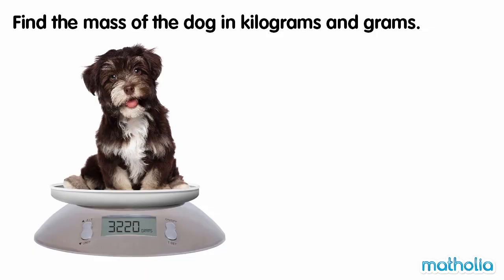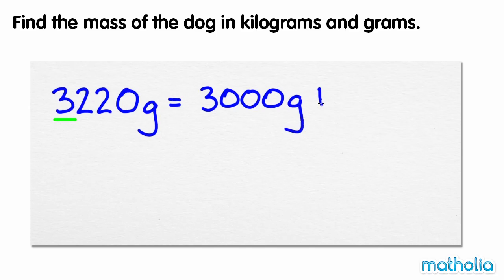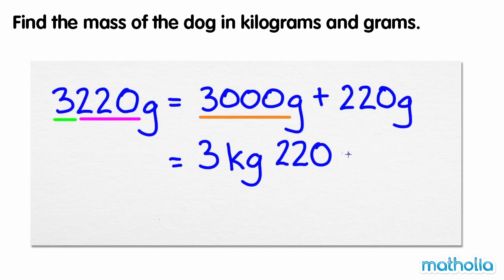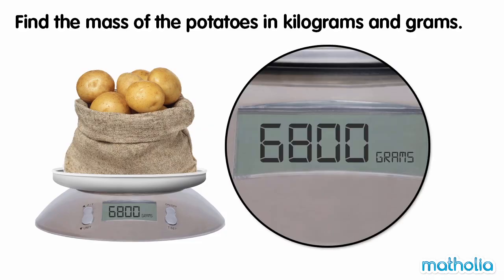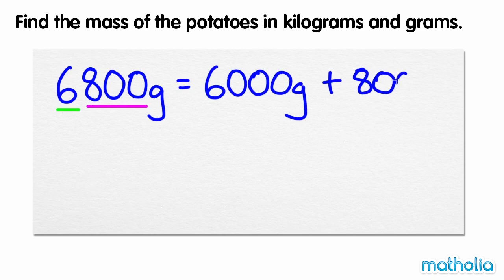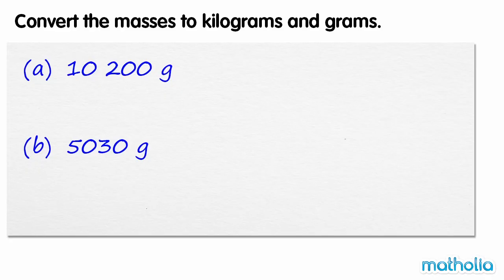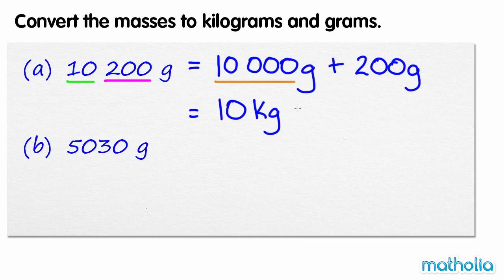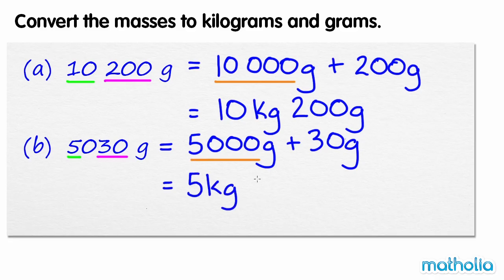Converting Grams to Kilograms and Grams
Matholia educational maths video on converting grams to kilograms and grams.

Learning Targets:
Students will convert weight measurements from larger units to smaller units using the metric system.